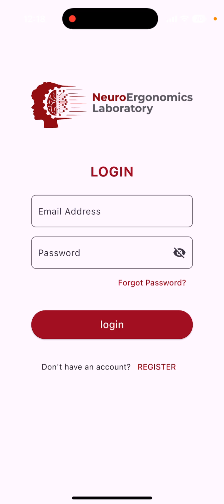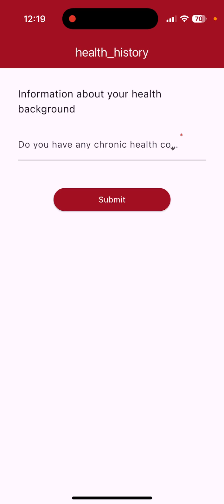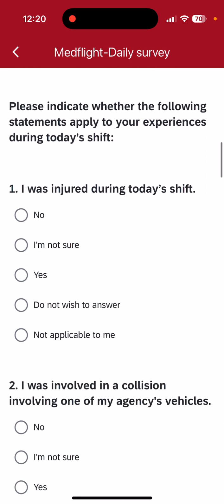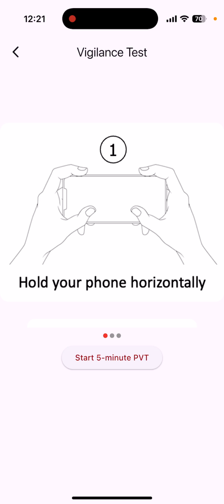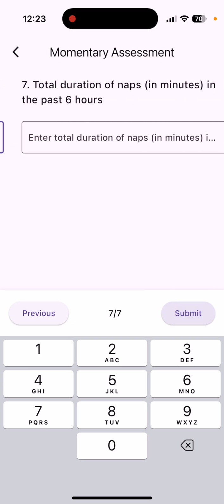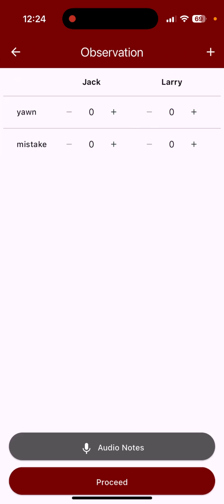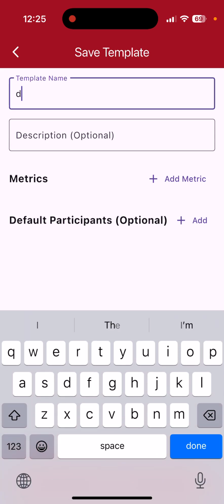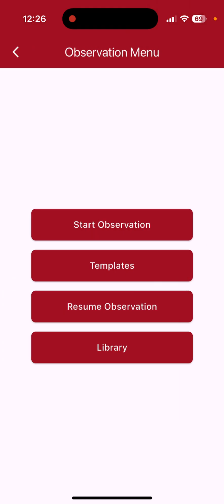MedFlight Mobile App Demo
This is a video demo of our mobile app, it is compatible with both iOS and Android, designed to provide a convenient way to collect data from study participants.